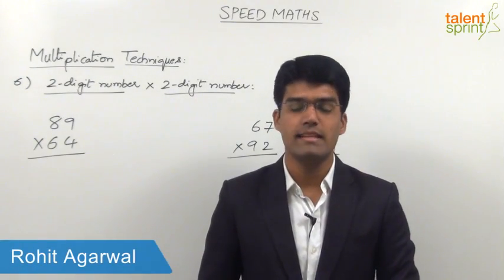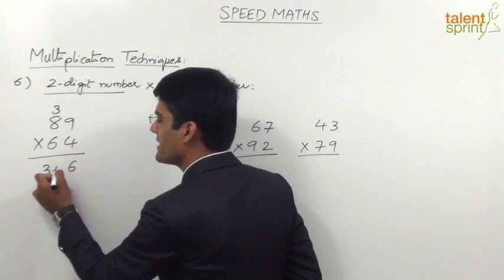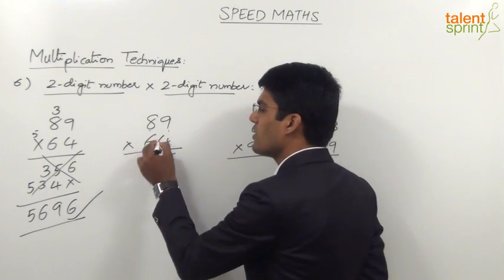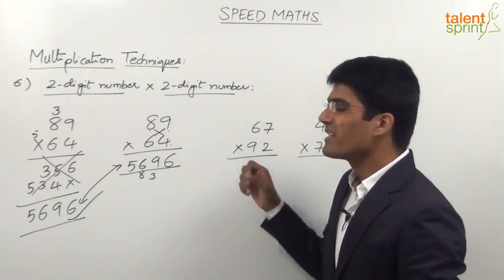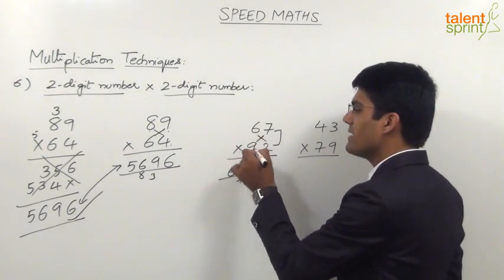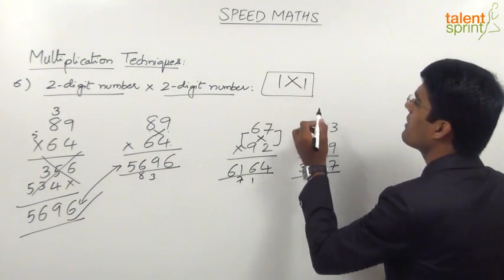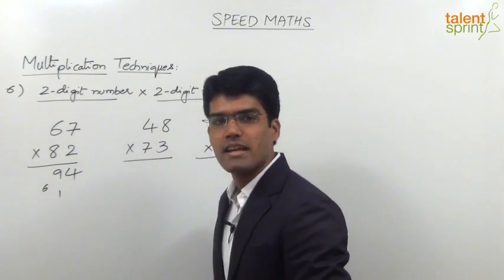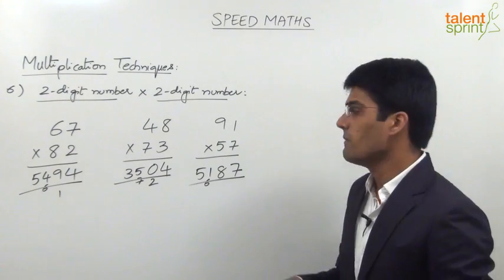Trick to Multiply Multiplication: Two-Digit Numbers Quickly | Speed Maths | Quantitative Aptitude